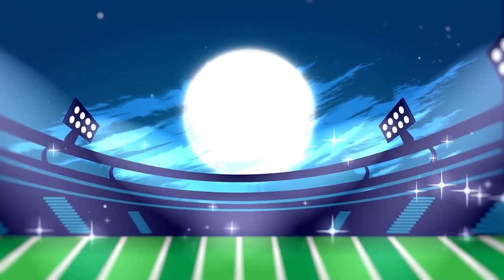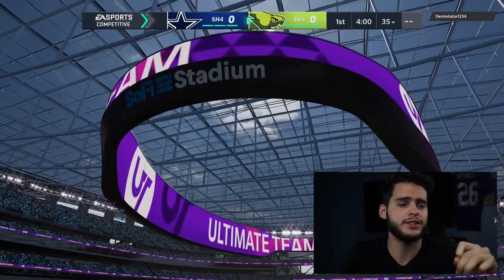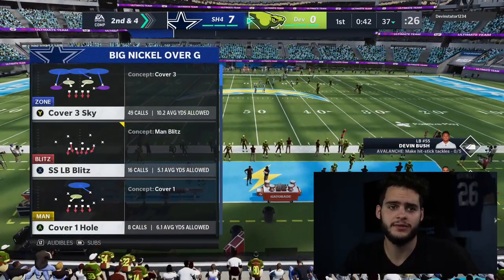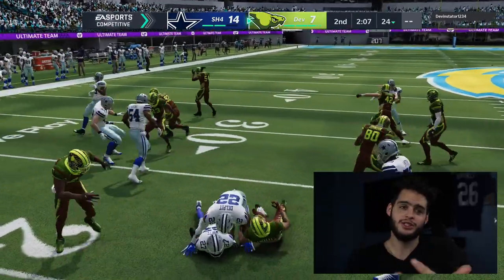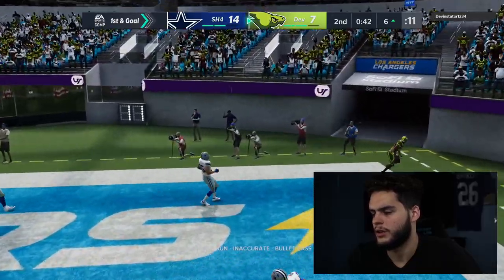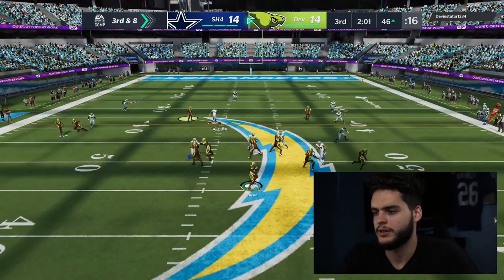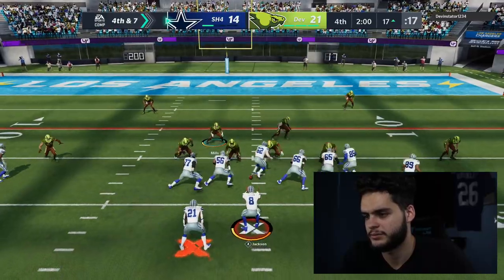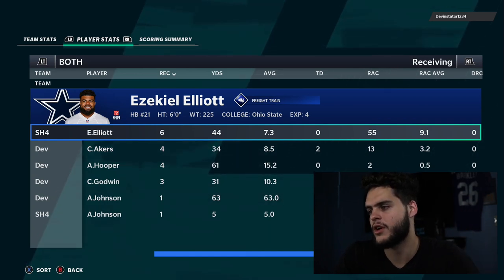89 SUPERSTAR MVP EZEKIEL ELLIOTT IS UNSTOPPABLE! HE HAD OVER 200+ YARDS! | MADDEN 21 ULTIMATE TEAM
89 SUPERSTAR MVP EZEKIEL ELLIOTT IS UNSTOPPABLE! HE HAD OVER 200+ YARDS! | MADDEN 21 ULTIMATE TEAM
89 SUPERSTAR MVP EZEKIEL ELLIOTT IS UNSTOPPABLE! HE HAD OVER 200+ YARDS! | MADDEN 21 ULTIMATE TEAM
89 SUPERSTAR MVP EZEKIEL ELLIOTT IS UNSTOPPABLE! HE HAD OVER 200+ YARDS! | MADDEN 21 ULTIMATE TEAM